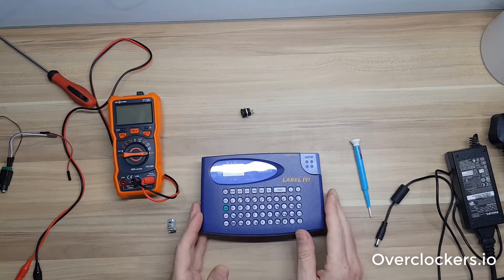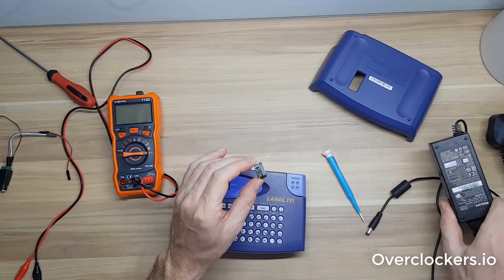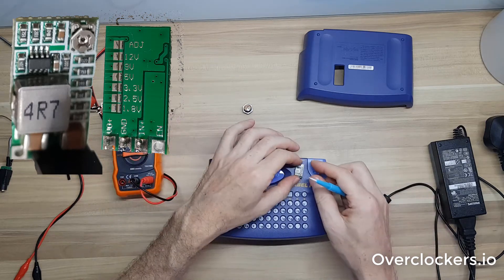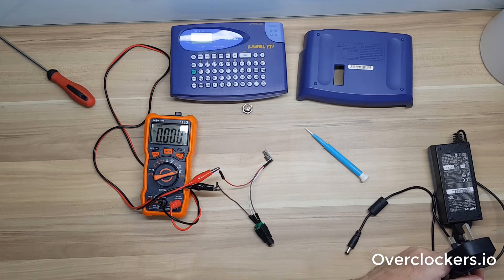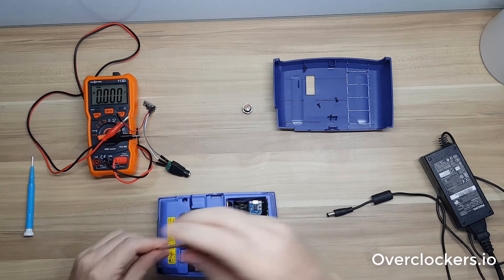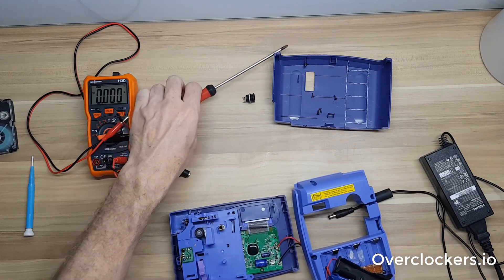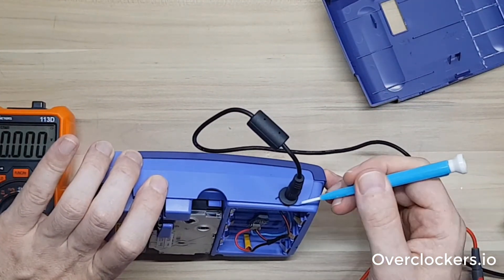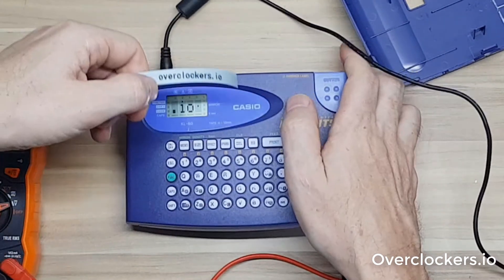Replace 6 AA Batteries... Hack a Casio label printer to allow a wall power adaptor, 57 cent module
Tired of having to replace 6 1.5v AA batteries, I've decided to hack my casio label printer (KL-60) to let me use an old monitor power adaptor. Uses a small 57 cent buck converter to drop the voltage to the required 9v.